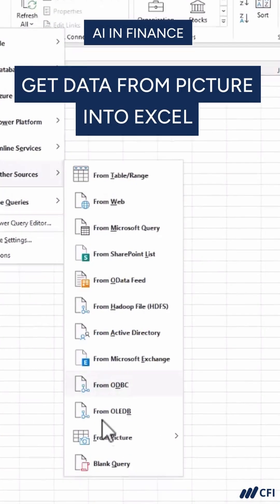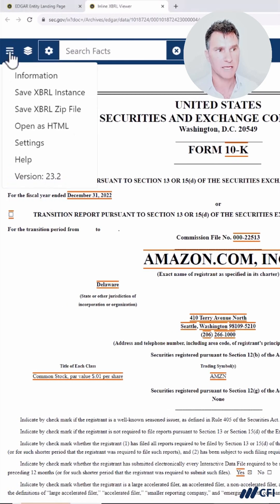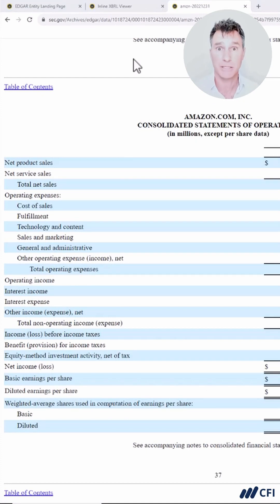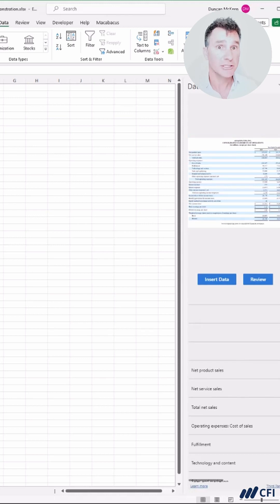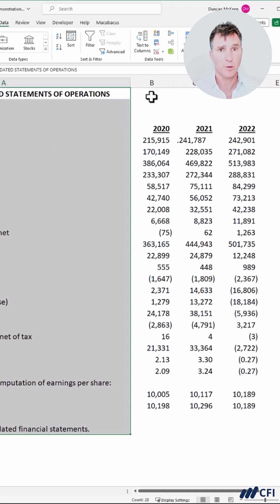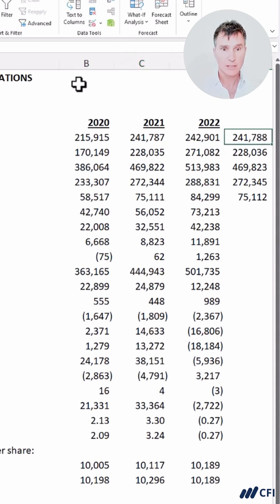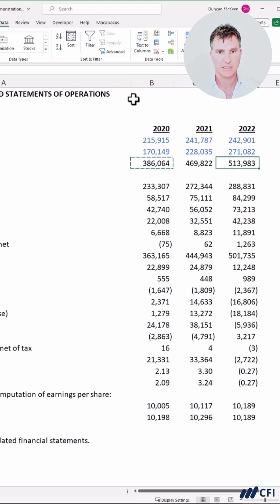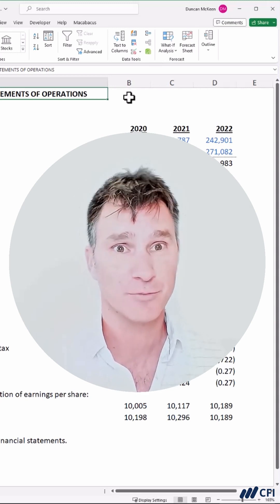How To Extract Data From A Picture Into Excel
AI technologies are boosting productivity like we've never seen before, from workflow management solutions to trend forecasts. We're excited to launch our new AI in Finance series - offering you quick and practical AI tips and tricks for finance professionals 🤖

About today's episode: Duncan McKeen, CFA, FMVA, Executive vice president of Financial Modeling at CFI, walks you through how to use AI to extract text from screenshots of financial data and format it into Excel. The best part? This AI tool is already built into Microsoft Excel 👀 Enjoy!